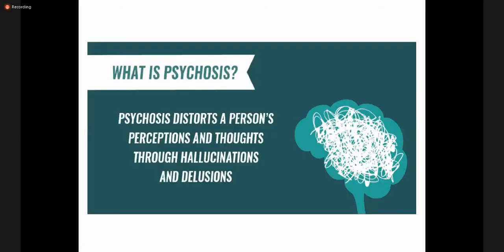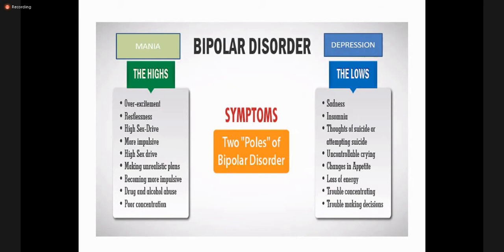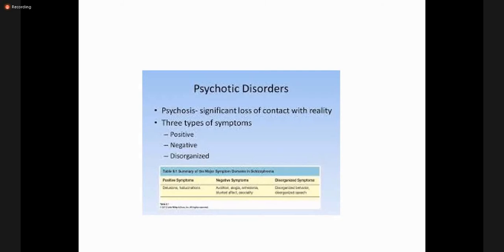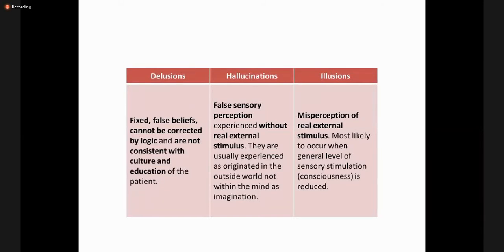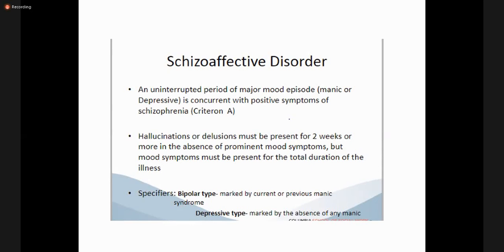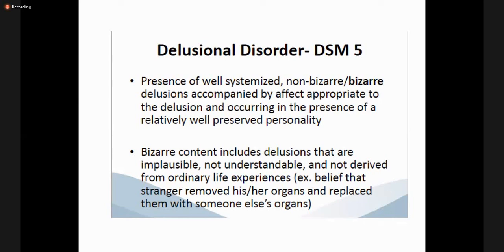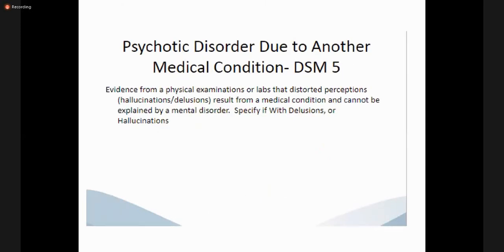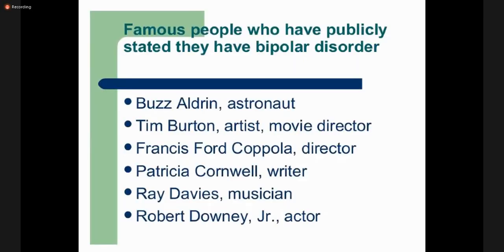Mania and Psychotic Disorders | Psychiatry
Dr Saima Qureshy